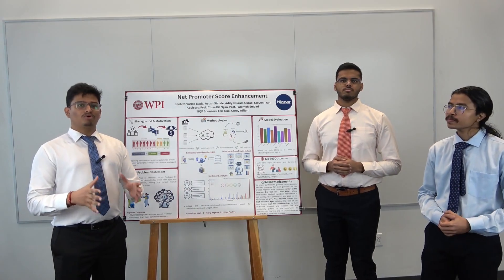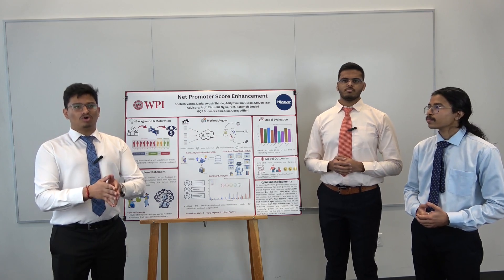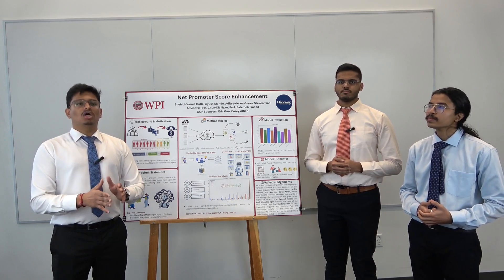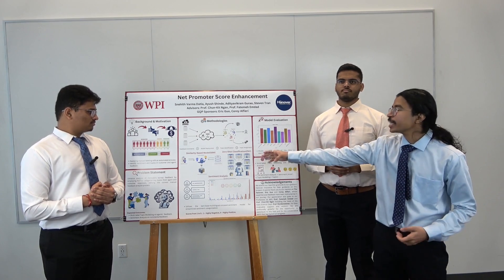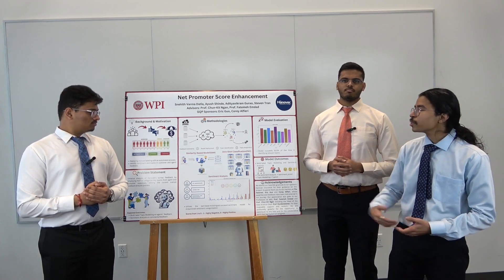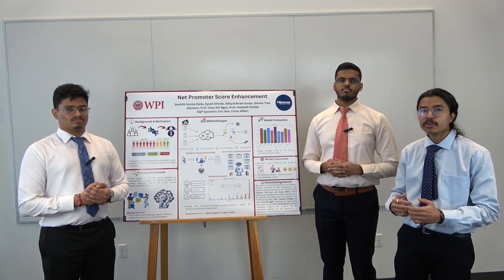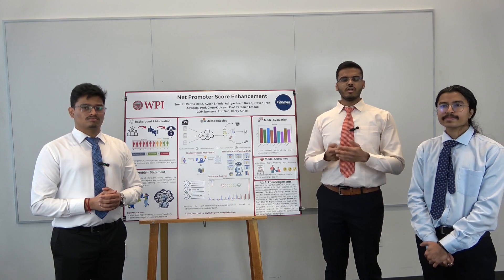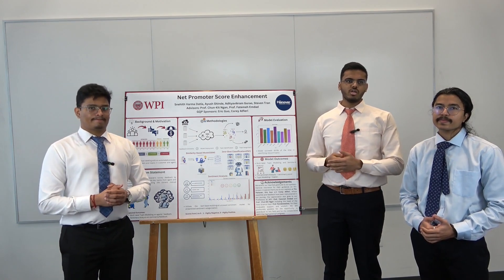DS Graduate Research Presentation- Net Promoter Score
DS students present their research- Net Promoter Score Enhancement Project.